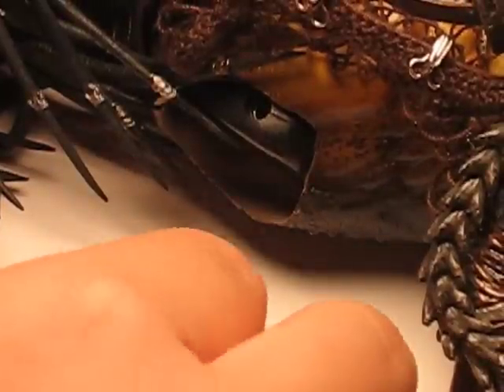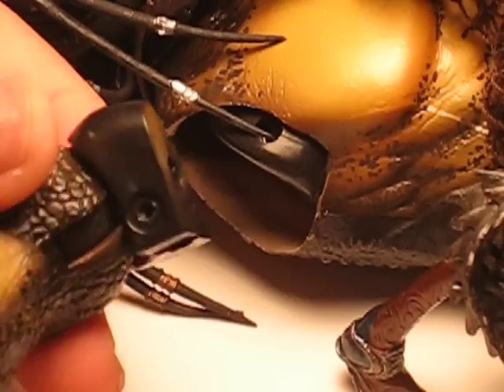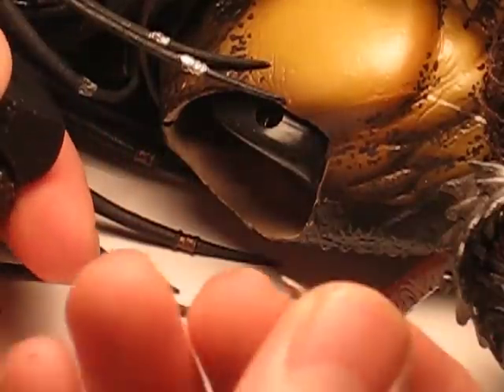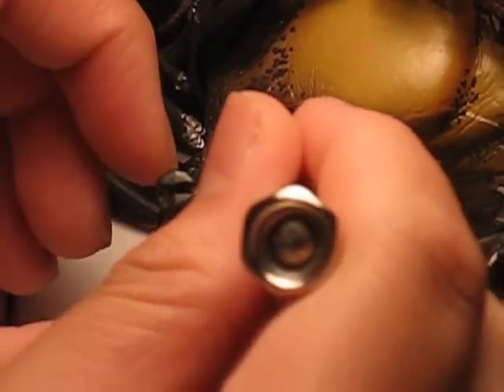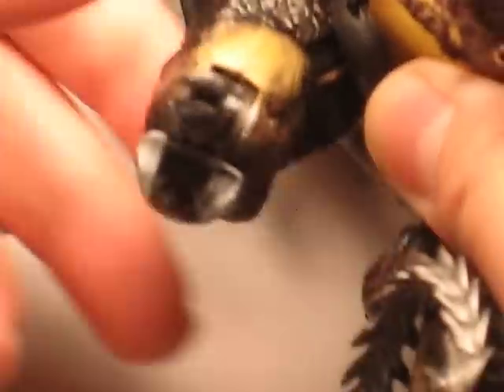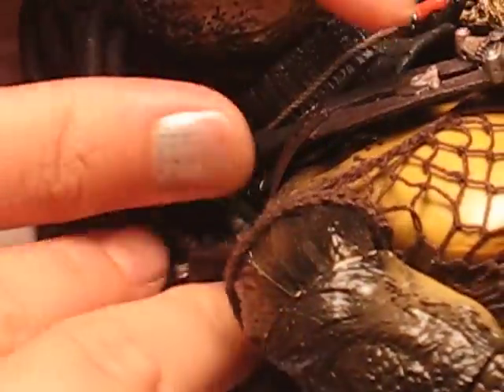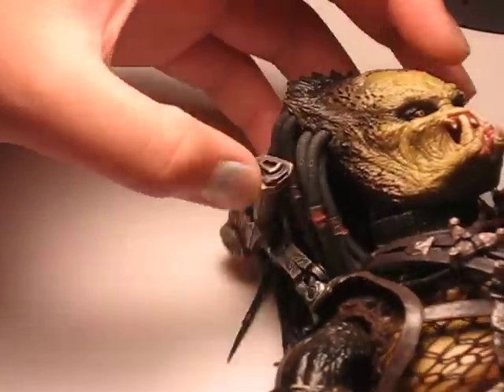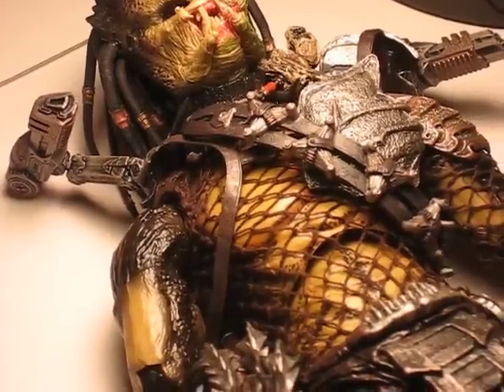Wolf Predator Shoulder fix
This is a tutorial on how to fix the Wolf's arm if it ever falls off.